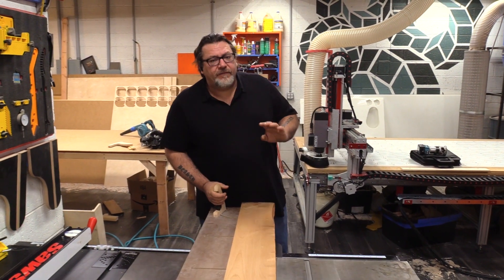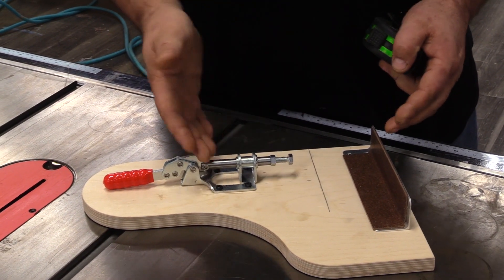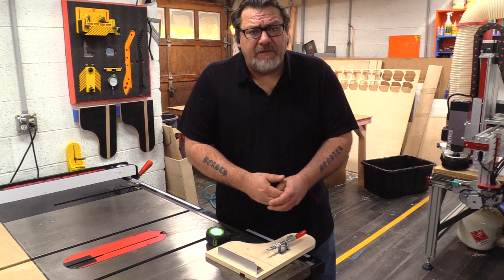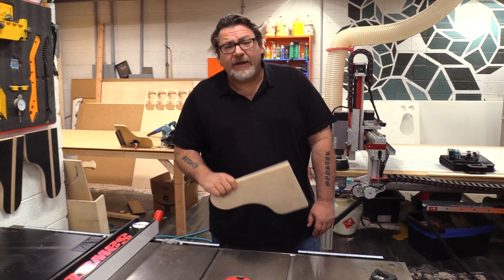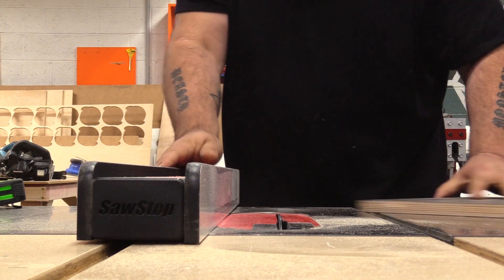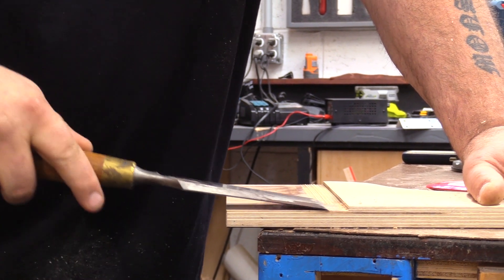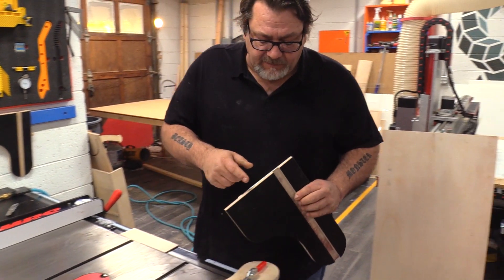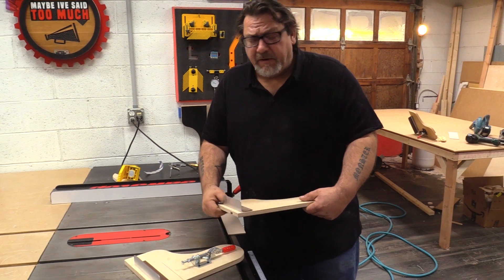Will Izzy Swan Infeed Tables Fit Your Table Saw?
An in-depth guide to checking if our Infeed Tables will fit your table saw, and how you can modify an Infeed Table to make it fit certain saws.